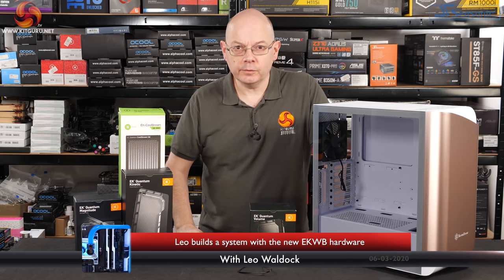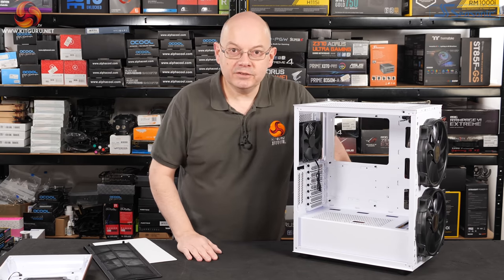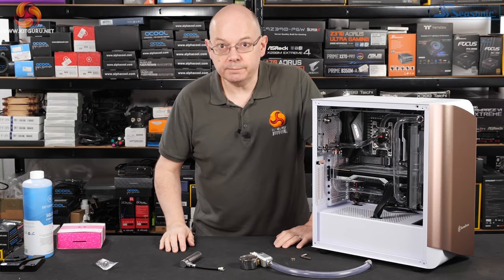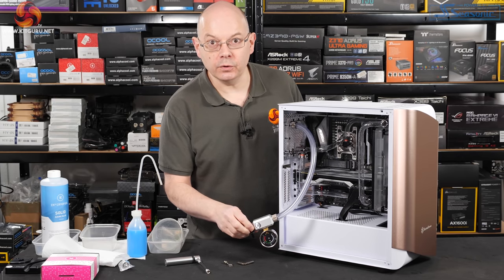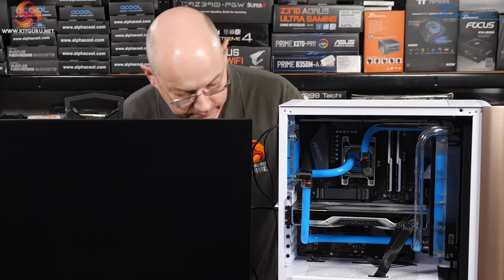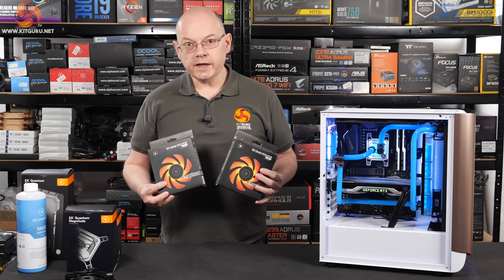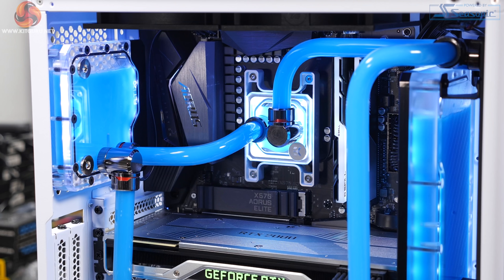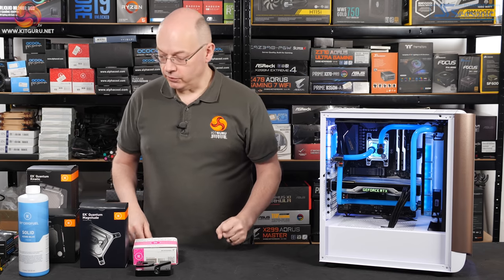Leo builds a CUSTOM LOOP with EKWB Quantum & SilverStone Seta A1!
After unboxing loads of new EKWB Quantum hardware last week, today Leo puts it to the test by building a hardline custom loop in the SilverStone Seta A1. How does the hardware perform?

00:16 Introduction
00:32 Silverstone SETA A1 Case
02:32 Building the System
07:59 EKWB leak tester overview
09:30 Filling the system with coolant
10:48 Time for power!
11:16 Hardware overview and final build
15:29 Performance results
16:25 Leo's Closing Thoughts on the build

Case: SilverStone Seta A1
CPU: AMD Ryzen 9 3900X
Motherboard: Gigabyte X570 Aorus Elite
Memory: 32GB G.Skill TridentZ Neo DDR4-3600MHz
Graphics: Nvidia RTX 2080 8GB GDDR5
SSD: 240GB Toshiba RC100 M.2 NVMe
Power Supply: SilverStone ST85F-GS Gold 850W

Custom Loop Cooling
Pump/Reservoir: EKWB Quantum Kinetic FLT 240 DDC PWM D-RGB Plexi
Rear Reservoir: EKWB Quantum Volume FLT 120 D-RGB
CPU Block: EKWB Quantum Magnitude D-RGB AM4 Nickel Plexi
Radiator: EKWB CoolStream SE 360
Case fans: EKWB Vardar EVO 120ER RGB
Fittings: EKWB Torque HTC-16 with red accent rings
Tube: EKWB HD PETG 12/16mm
Coolant: EKWB CryoFuel Solid Azure Blue

KitGuru uses a variety of equipment to produce content:
As of May 2019: